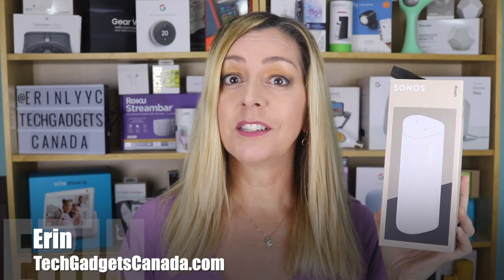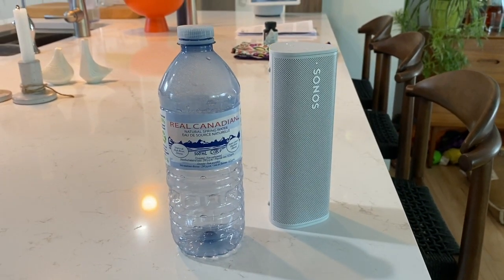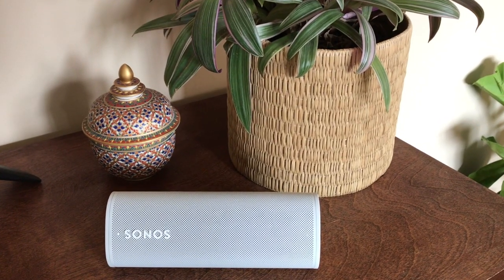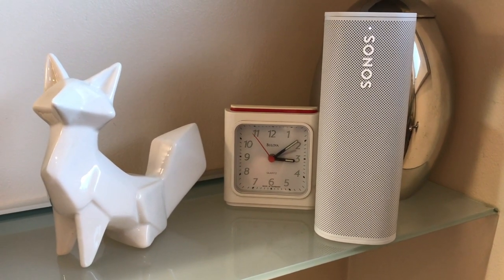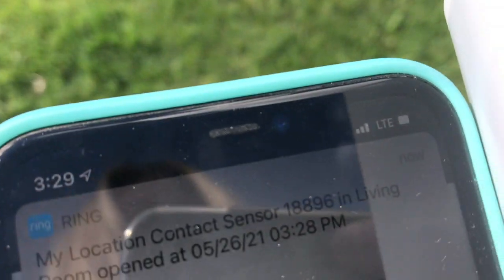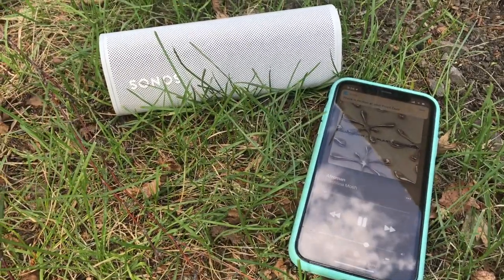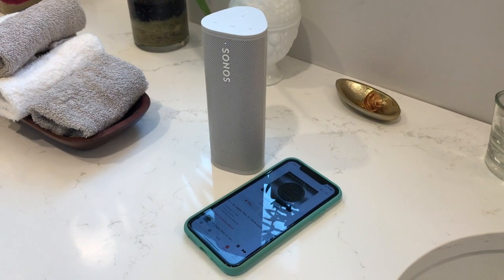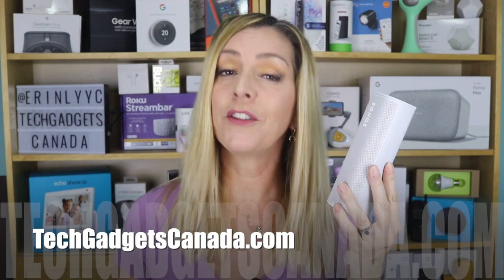Sonos Roam Review: Portable wireless speaker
Sonos has been on a tear over the last few years, busy updating speakers, and adding lots of new products. The most recent is Sonos Roam.

Sonos Roam is a small, wireless, portable speaker option that Sonos wants you to take with you in the yard, camping, RVing and on the go. It can be used either horizontally or vertically and  Roam can be controlled with the Sonos app or using the subtle but easy to locate buttons on the top.

If you’re familiar with the Sonos Move, think of the Roam as a more compact and more properly portable version. If you’re not familiar with Sonos already, the Roam is meant to be a higher fidelity Bluetooth and Wi-Fi speaker that’s designed for bringing with you on adventures—something the Move is really not meant to do, that’s meant to stay more in your yard or close to its charging base.

The Roam has been designed to be smaller than a water bottle and weighs less than a pound, making it ideal for chucking in a bag and bringing with you. Though it actually looks pretty sleek and chic, Sonos says it’s also rugged.

Existing Sonos users will know most of the company’s current speaker lineup are a lot more delicate and designed for indoor use. Roam is IP67 waterproof rated meaning Roam can adapt to almost any outdoor situation, from a hike to a pool party.

I naturally decided to test it… I doused the Roam in my sink multiple times and by the way this speaker does not float, so consider that if you’re wanting to take it on a boat or to the lake. But it never stopped playing and when I fished it out of the drink, it spit the water out and kept right on rocking.

Naturally, the first thing we’re concerned about when it comes to a Bluetooth speaker is the sound and Sonos Roam more than delivers on quality.

Roam is super small but definitely has power. It sounds a lot bigger than it is. Sitting next to it, 50% volume was more than enough. In a bigger open space, it is also surprisingly able to fill the space, even at that same 50% volume level.

The quality is quite good… the speaker is well tuned and it’s possible to hear a lot of intricacies in the music. There’s a lot of warmth to the sound, and the vocals sound great. The music sounds very well balanced, which is no surprise. Sonos invests a lot in its speakers, so I’m not at all surprised that I like the sound of this one.

Outdoors you’ll obviously need more volume the further you are away from it, but it seems like it’s able to dial up the right amount of power… here I’ve got it on 50% volume, so I do have lots of room to crank it up louder if I want to.

Sonos’s sound systems are known for their more reliable Wi-Fi connectivity, which lets you connect a vast network of speakers around your home and easily control the whole system via your mobile device.

Being a portable speaker Wi-Fi isn’t always an option so the Roam has both Wi-Fi and Bluetooth 5 connectivity.

Sonos Roam adds some new features to this new portable design, and they make it better for sharing music if you’re gathered with friends. There’s Group + Swap, and Automatic Switching.

This I was able to try this by starting my music on Wi-Fi then walking away from the house and down the street… True to its word Sonos stayed connected and kept right on playing…

Did I notice a difference? It’s hard to say, since it happens automatically, I couldn’t see how to shut it off to check how it sounds without Trueplay.

Roam also works with voice control and digital assistants, meaning voice control it an option. Roam has three built-in microphones so Alexa, Siri or Google Assistant can hear you and respond.

To get them set up, you’ll follow the specific instructions for whichever assistant you have; in my case I used Amazon Alexa. It’s a bit of a process that’s probably best for another video if you guys want that, but you have to link things in the Sonos app and then enable the Sonos Skill in the Alexa app, and finally ask Alexa to discover devices.

Important to note that if you want to use your speaker as a digital assistant and to play music with your voice, you also need to set up your default music preferences in both the Sonos and Alexa apps.

Roam has 10 hours of battery life from one charge but in my tests I got just under 10 hours, playing the music at a barely audible level

Ten hours isn’t a lot for a portable wireless speaker, particularly when other portable models can give you 20 hours or more, so this is a pretty big downside

Sonos claims it has smart power-saving features that mean it will stay in standby mode for up to 10 days. I wasn’t really seeing that. If I forgot to power it down, it died on me in about 2 days. Searching online for a solution I saw others are having this issue too.